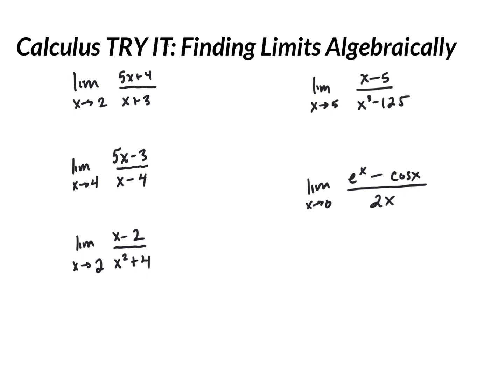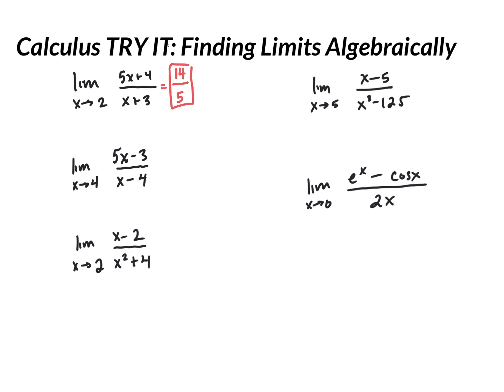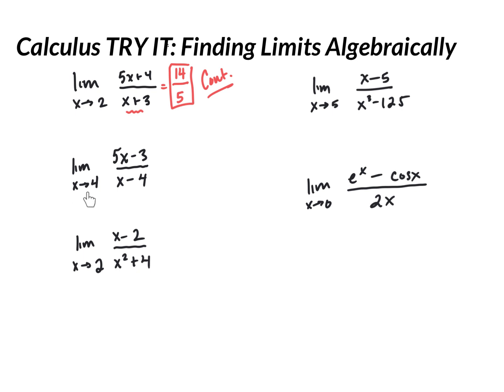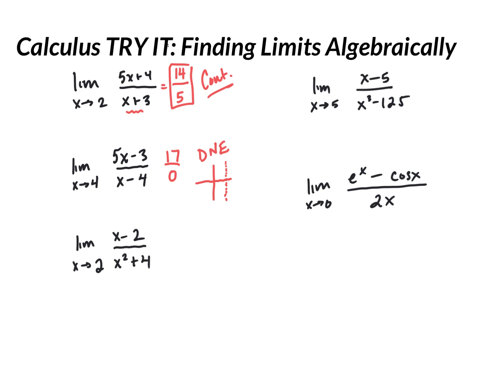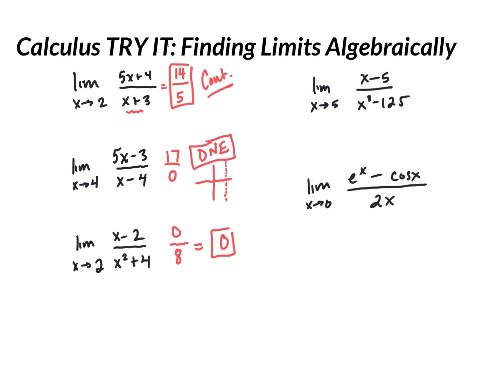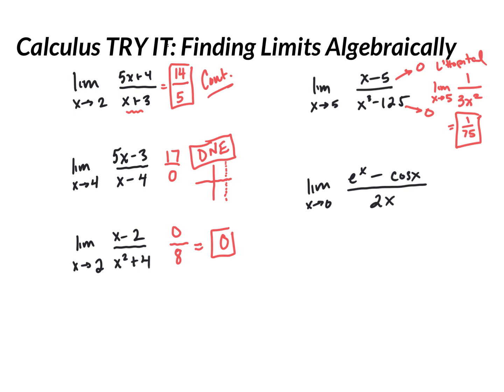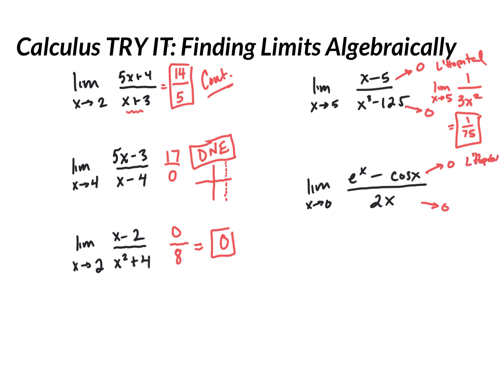Calculus TRY IT Finding Limits Algebraically